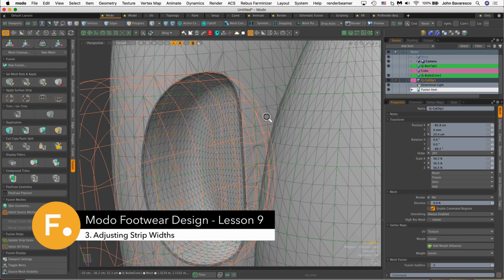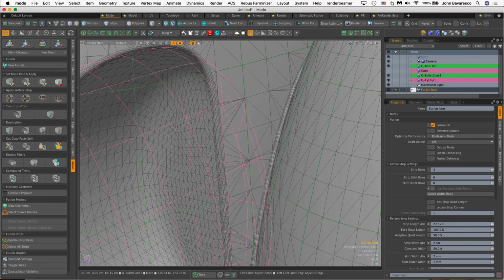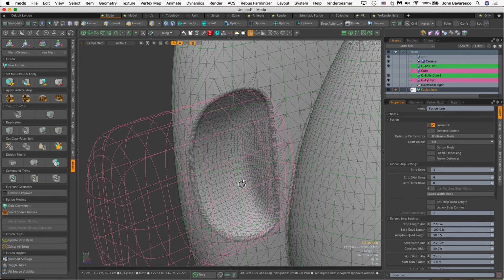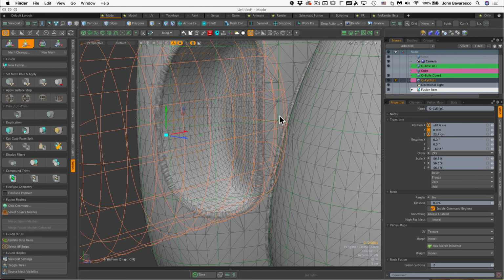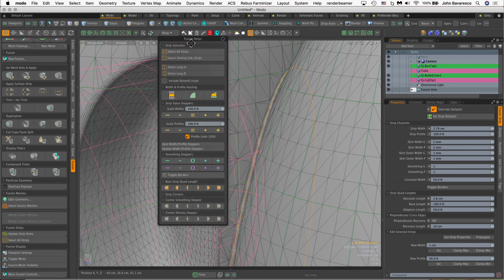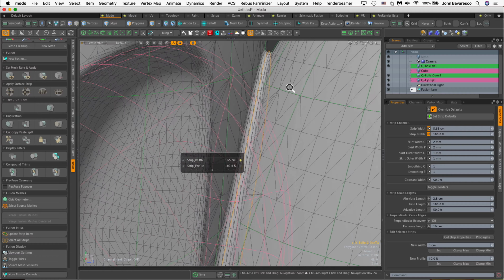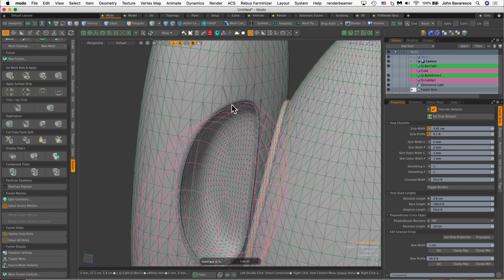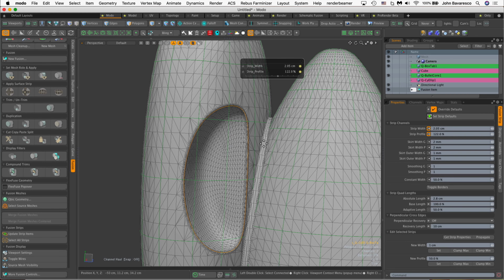Modo Footwear Design - Lesson 9: 3. Adjusting Strip Widths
This lesson covers the basics of the Mesh Fusion toolset for blending and merging geometry.